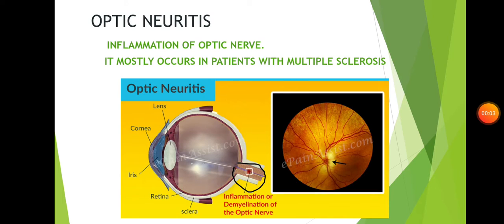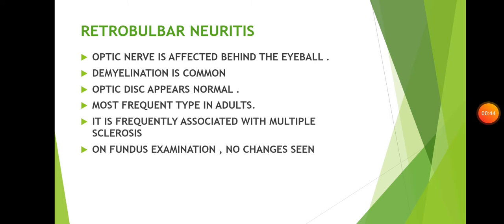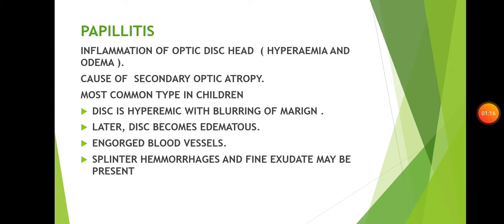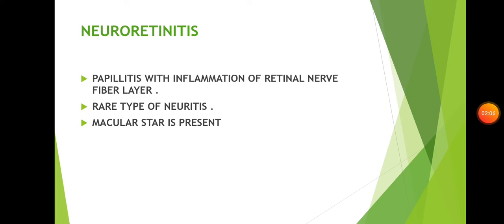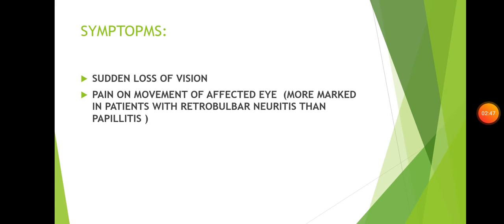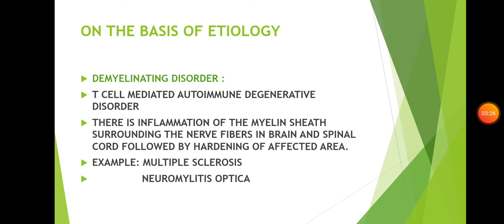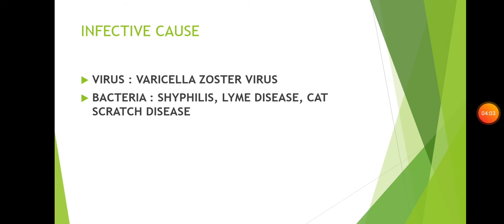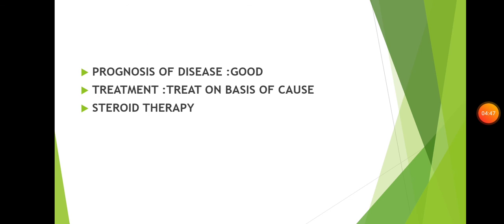Optic neuritis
ophthalmology lecture
medicine lecture